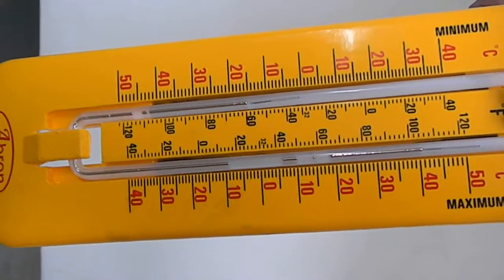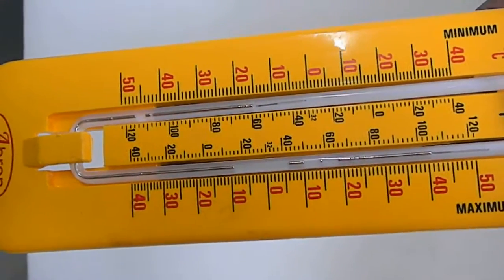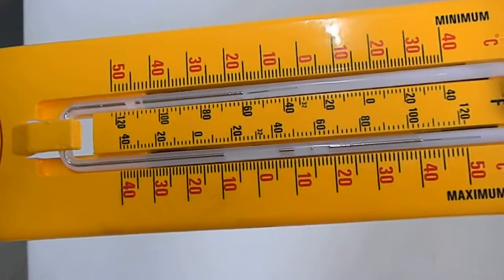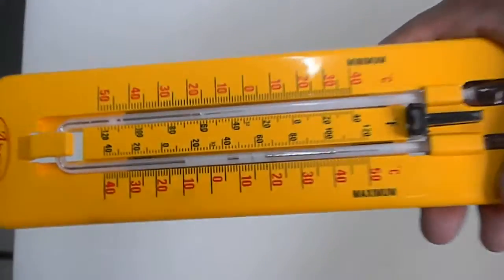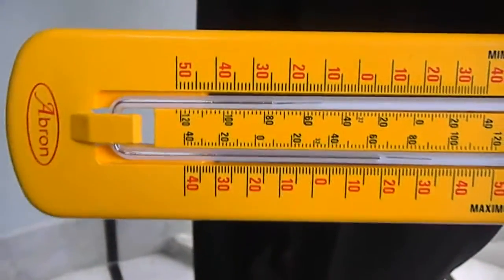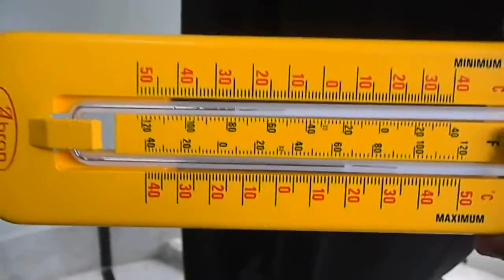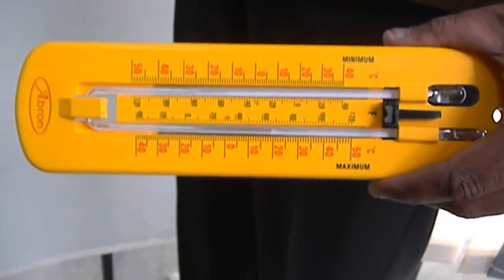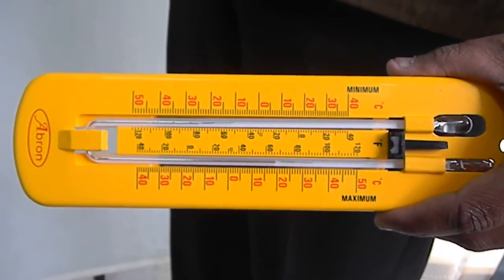Video Maximum minimum thermometer repair broken mercury info@abronexports com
how to repair or set broken mercury in maximum and minimum thermometer Demo Video by Abron exports for detail write to